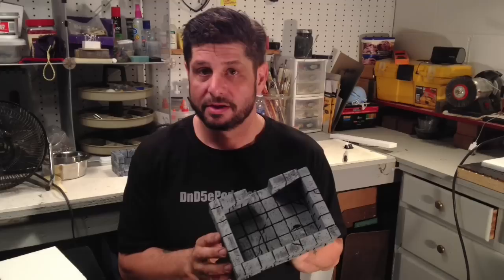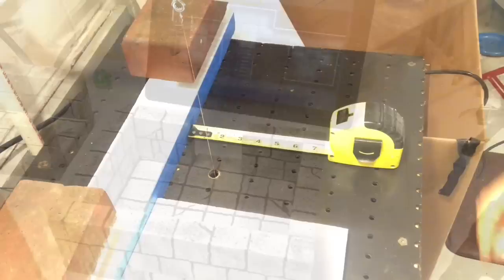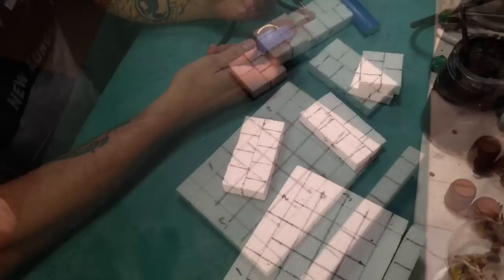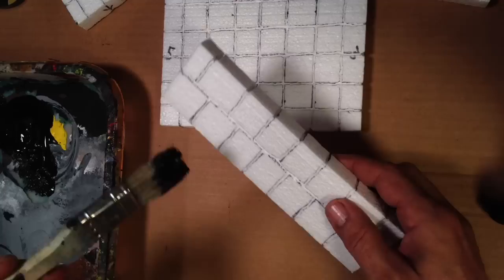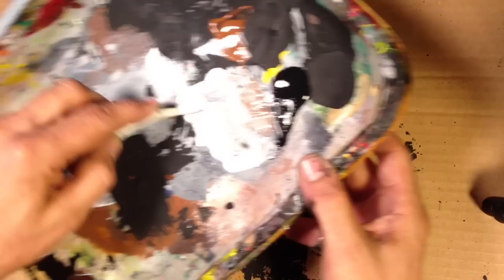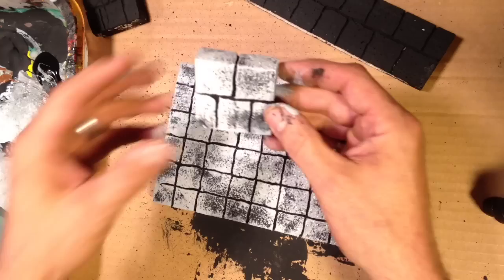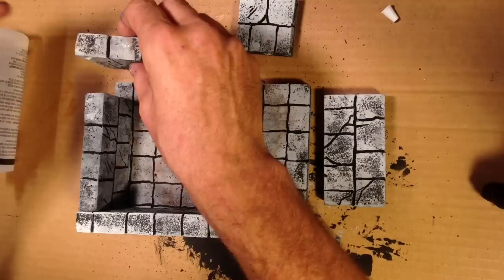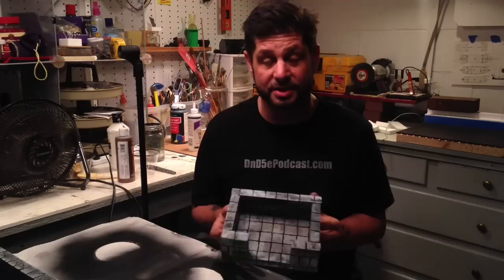Making Foam Dungeon Rooms!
In this video Wayne shows you how to make his version of dungeon tiles/rooms from polystyrene. This video shows the creation of a room, but the same technique can be used to make dungeon tiles too.